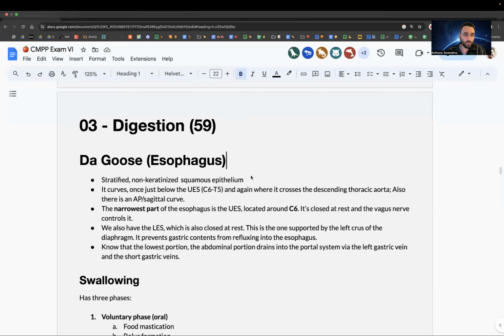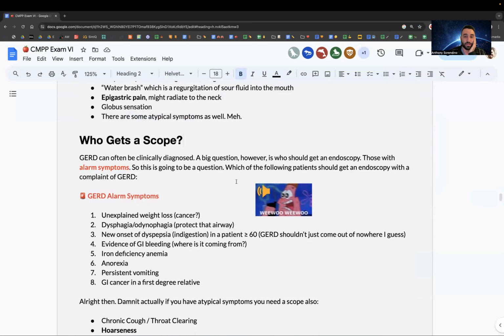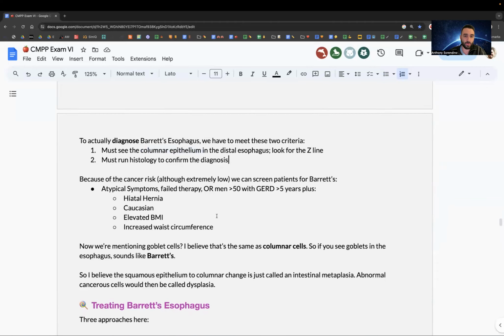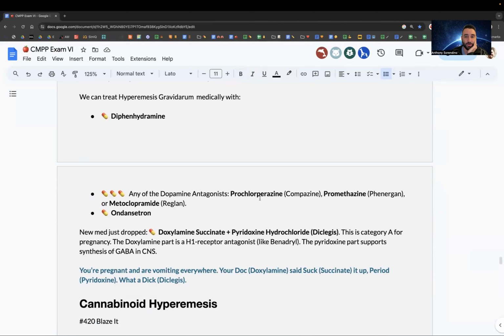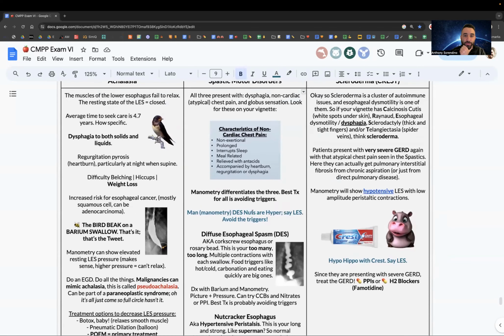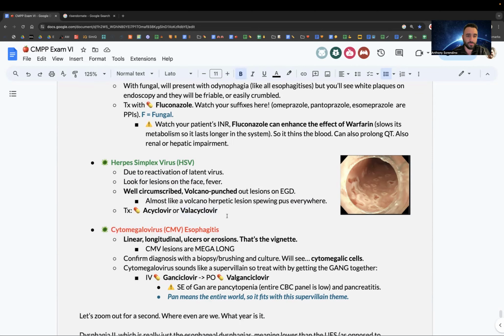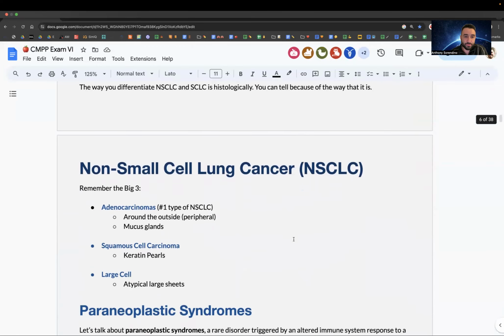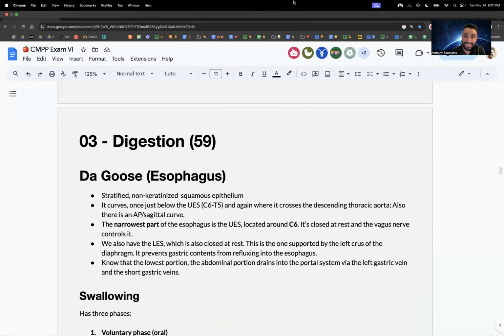GI Review / Lung Cancers (Physician Assistant School / PANCE Prep)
Pulmonary Circulatory Disorders (88)
Neoplastic Lung Disease (102)
Intro to GI & Digestion (59)
GERD (77)
Nausea (43)
Dysphagia (41)
Dysphagia II (92)